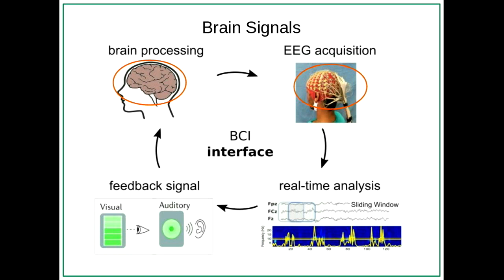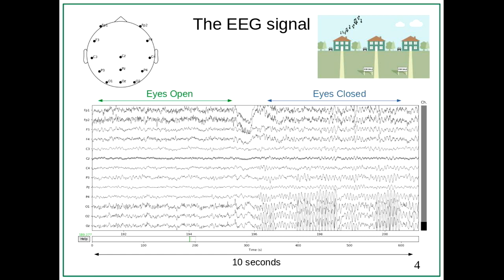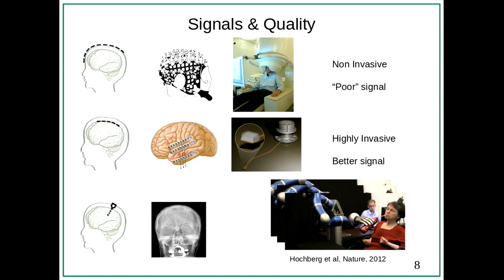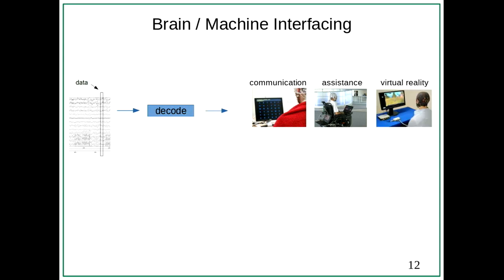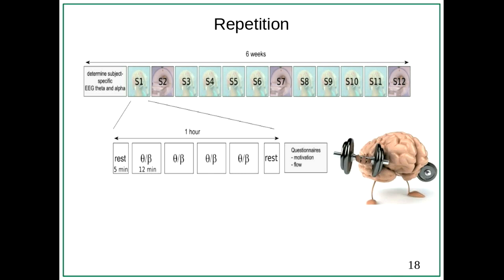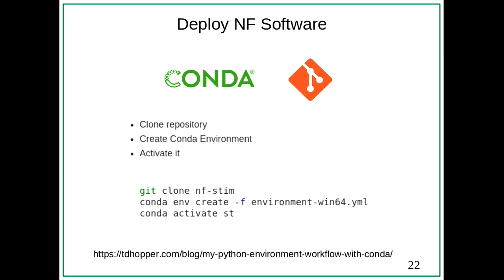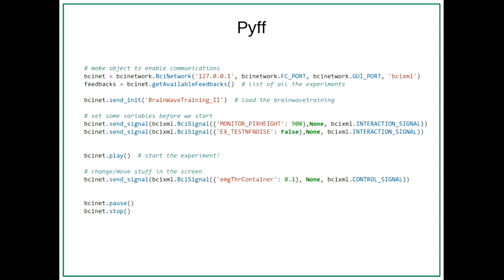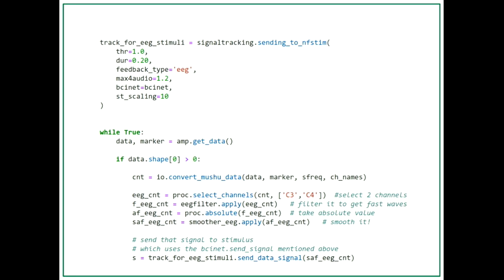Learn to control your brain: Brain Computer Interfacing with Python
Johan van der Meer

Neurofeedback is a brain-computer interface where a person’s own brain waves are audio/visually presented back in real-time after they’ve been recorded and filtered within a few milliseconds. We present methods to allow people to see their own brainwaves with python.

Fri Aug  2 16:40:00 2019 at Cockle Bay